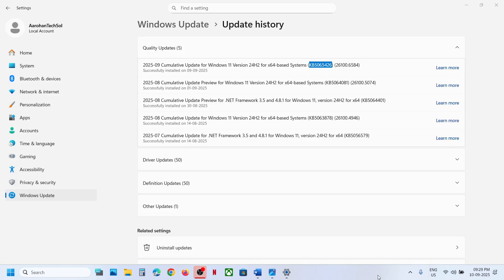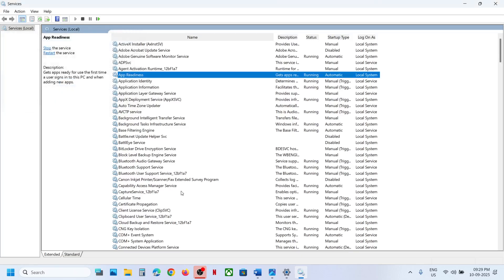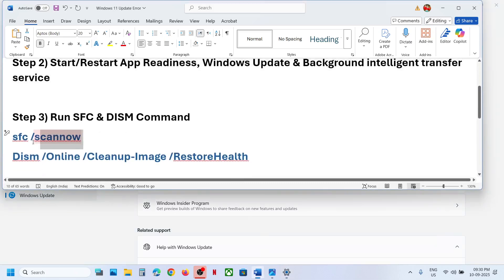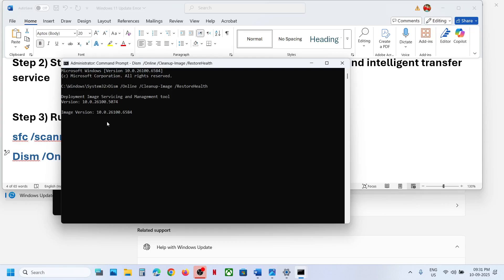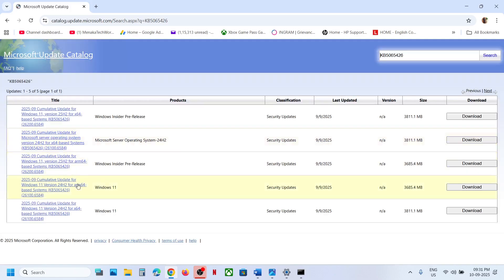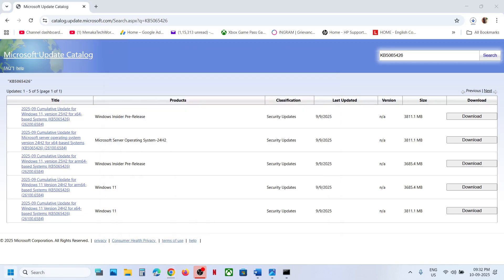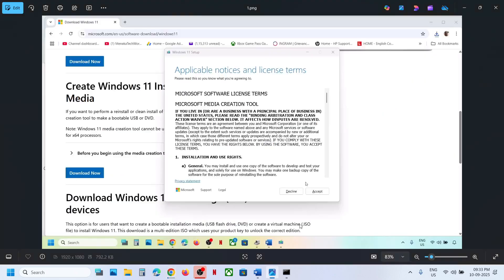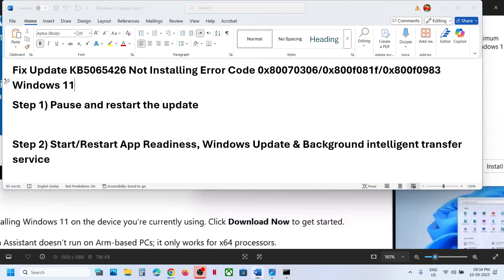Fix Update KB5065426 Not Installing Error Code 0x80070306/0x800f081f/0x800f0983 Windows 11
How To Windows 11 Update KB5065426 Error Codes 0x80070306/0x800f081f/0x800f0983